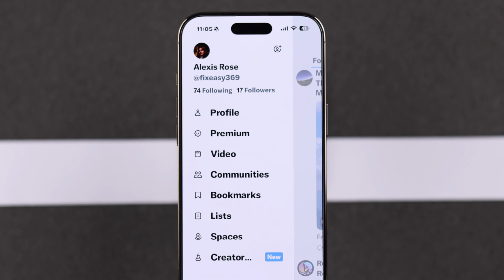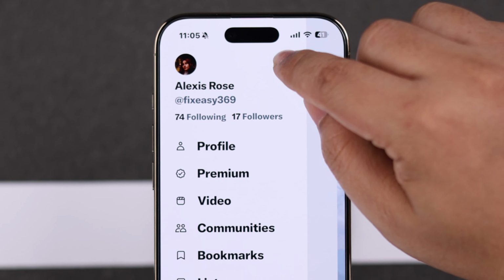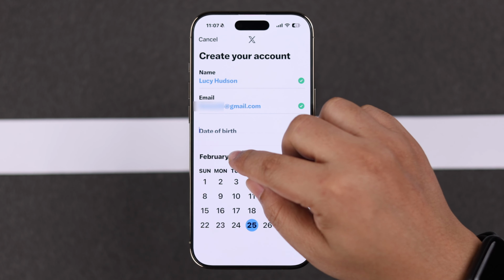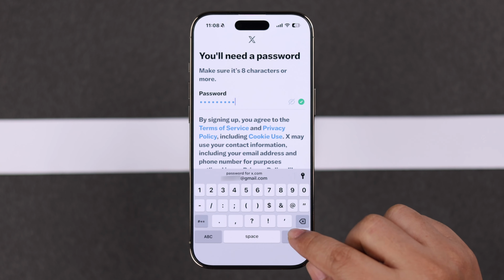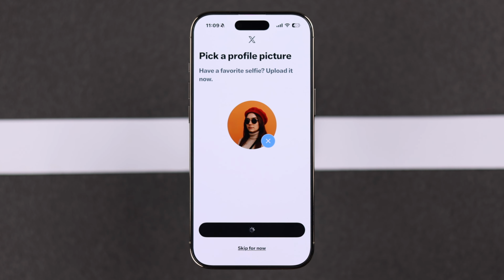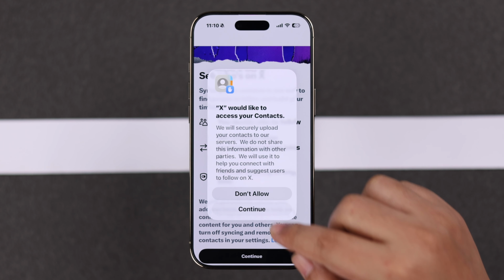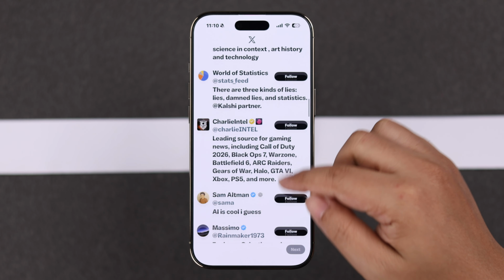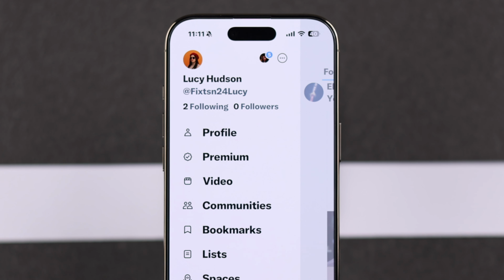Create Second X (Twitter) Account!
Want to create a second X (formerly Twitter) account on one phone in 2026, when you need to keep separate profiles for professional and Personal use?

Need to open a new X/Twitter ID without logging out from your previous one? Follow this simple 4-step guide to create and manage multiple X/Twitter accounts on one device without any hassle.

0:00 Intro: How to Create Another X ( foremrly Twitter) Account on One Phone
0:12 Step 1: Open Profile and Personal Details
0:37 Step 2: Verify Mail/Customize Profile
1:28 Step 4: Complete the Setup